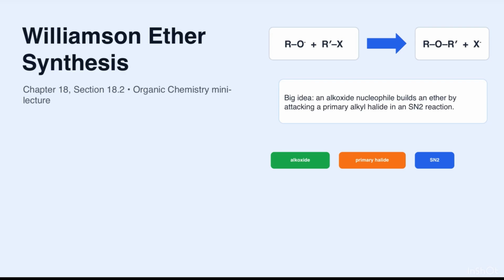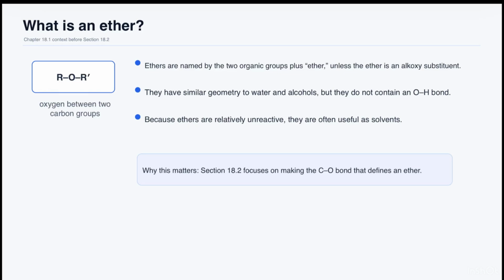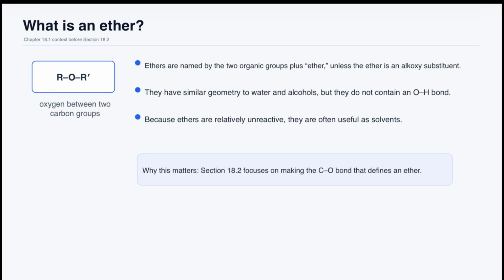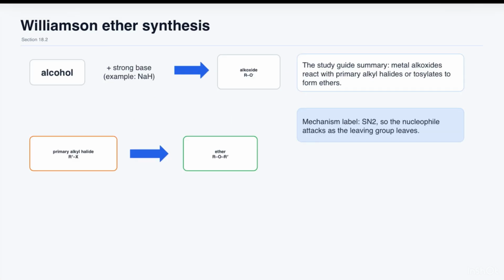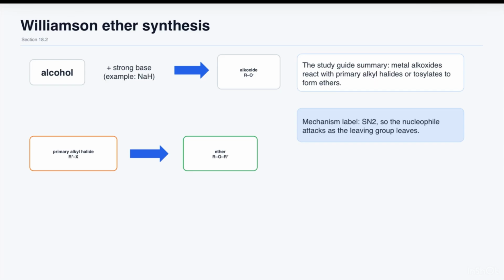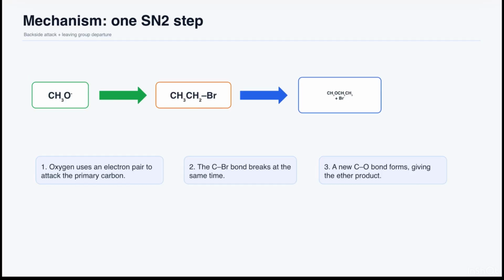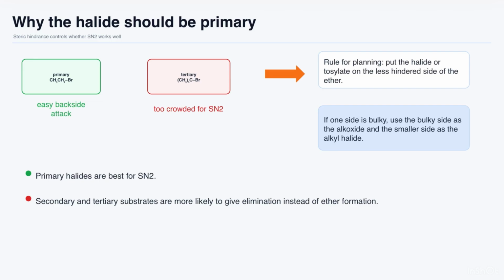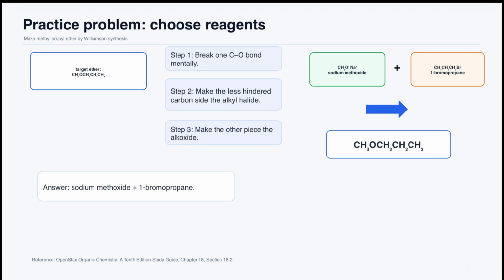Ochem 211 Williamson Ether Synthesis, Spring 2026